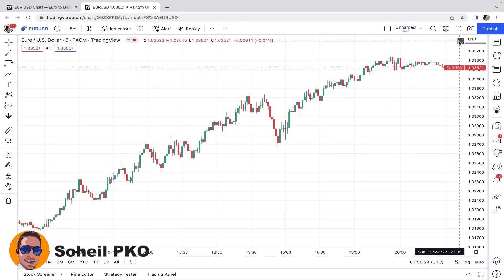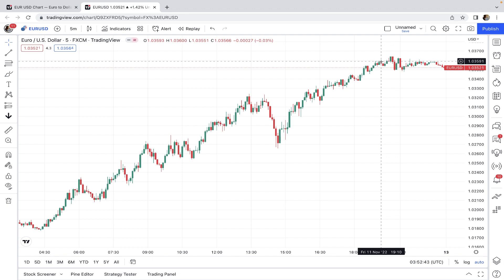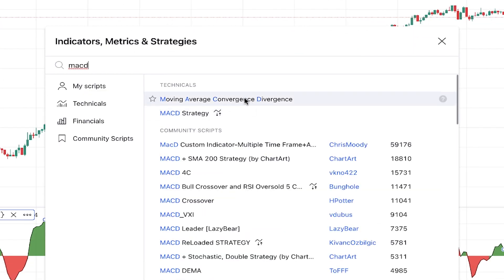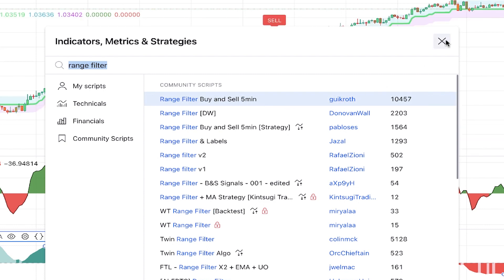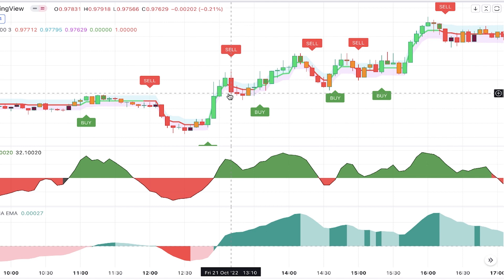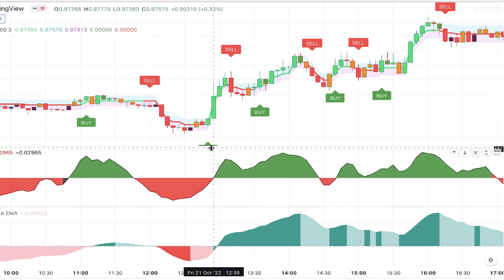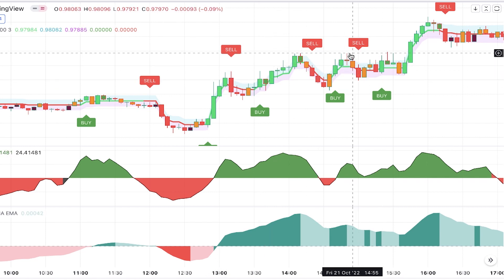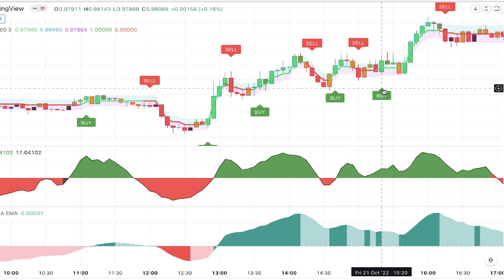INSANE Scalping Trading Strategy on 5 Minutes Chart... Easy and Highly Profitable Scalping Strategy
An insane scalping trading strategy on 5 minutes chart is explained in this video, which is an easy and highly profitable scalping strategy. This easy scalping strategy is suitable for beginners who want to try scalping, because in this scalping trading strategy, the buy and sell signals are generated by a scalping indicator on TradingView. Scalping trading strategy is one of the most popular trading strategy in Crypto and Forex, and this easy scalping strategy can be effectively used for day trading Crypto and Forex. This scalping trading strategy can be considered as one of the best and most profitable scalping strategies because besides being an easy scalping strategy, it's also a highly profitable scalping strategy if it's executed correctly.